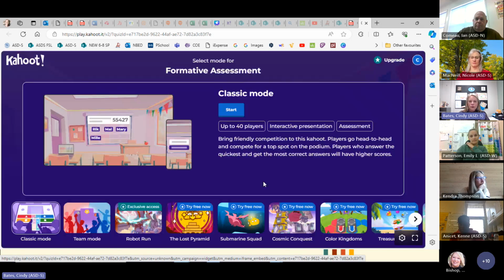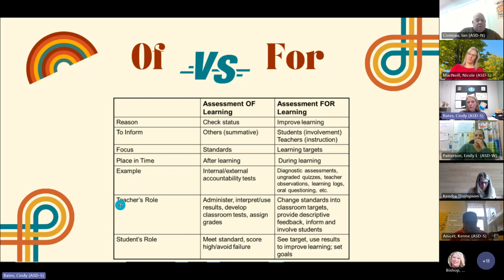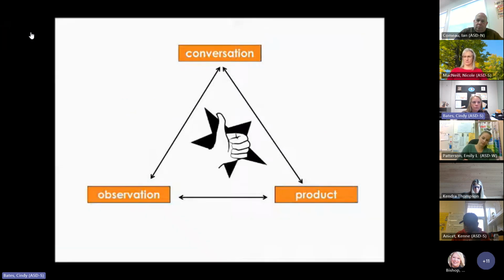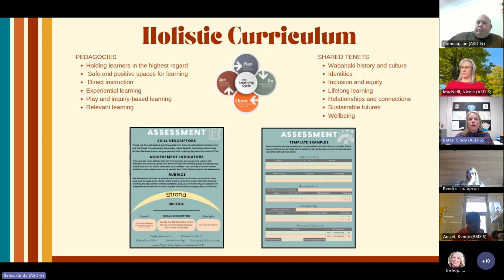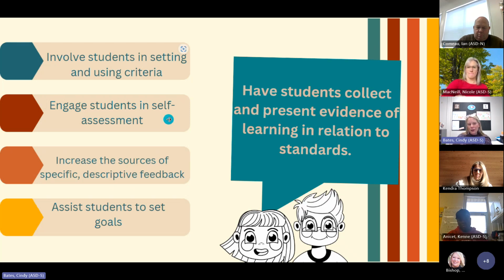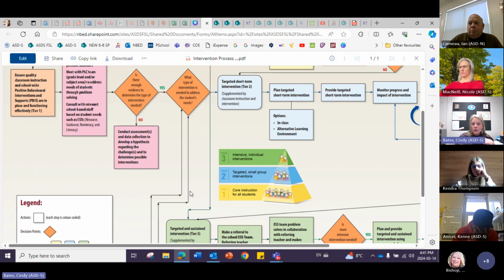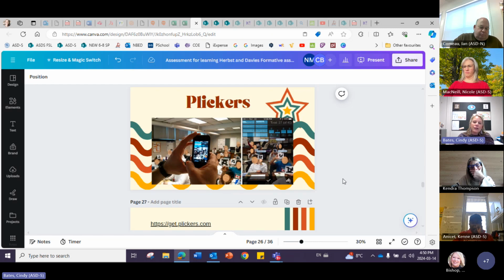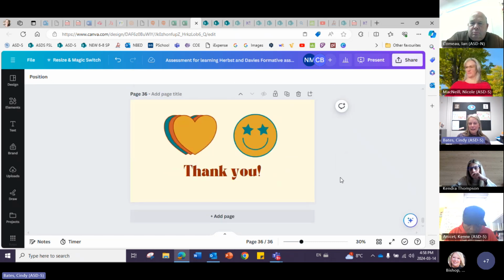Assessment Nicole MacNeill and Cindy Bates ASD-S